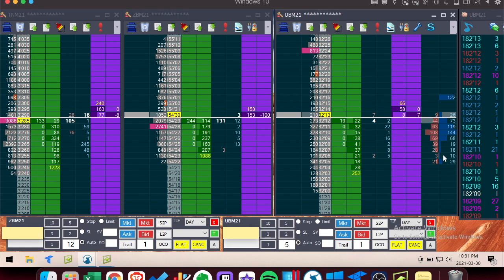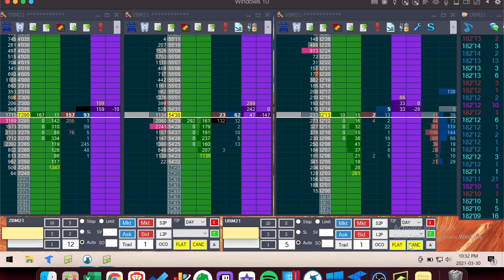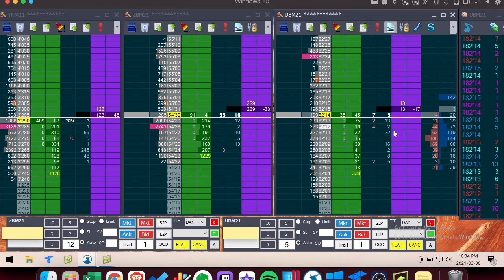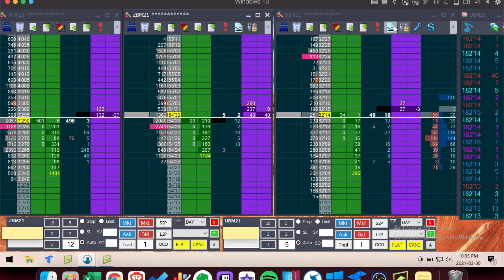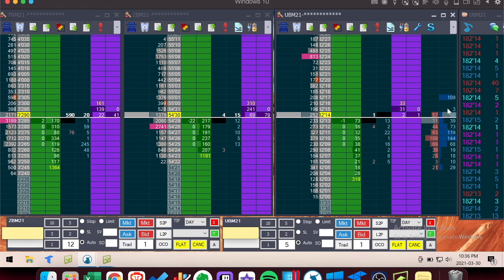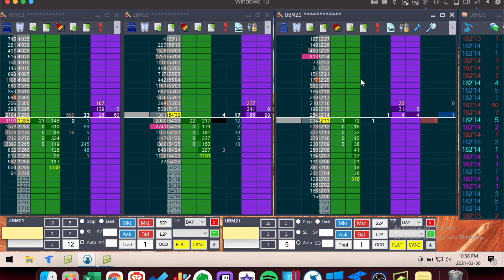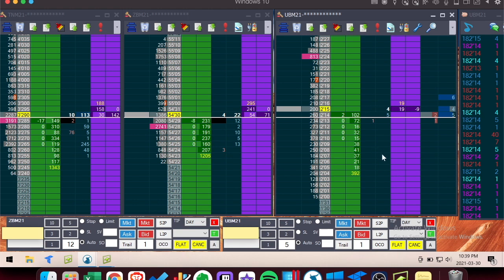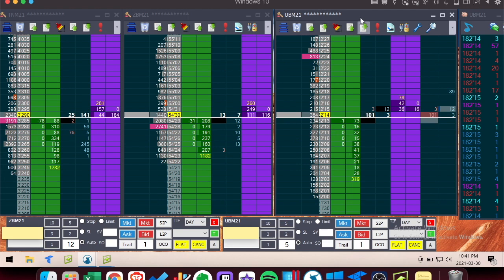Jigsaw Daytradr Setup -Treasuries UB/ZB/ZN Setup - Futures Trading Software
This video is to explain what all the information on my trading screen is.  I use Jigsaw Daytradr which is highly customizable and a fantastic scalping tool.

Software/Hardware: I run a Macbook Air 2019, with Parallels software (Windows emulator).  Then I use Rithmic for the data/account connection.  I actually trade using Jigsaw Daytradr.   Lastly, I document and track all my trades and performance in TraderVue.

Earn2Trade review
Earn2Trade withdraw
Earn2Trade payout
Jigsaw Daytradr Setup
Jigsaw Daytradr Review